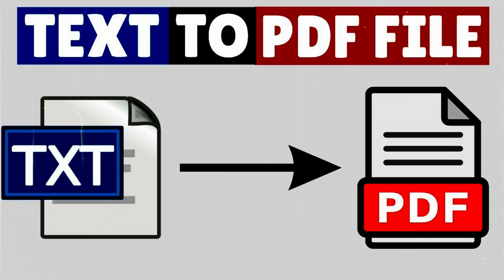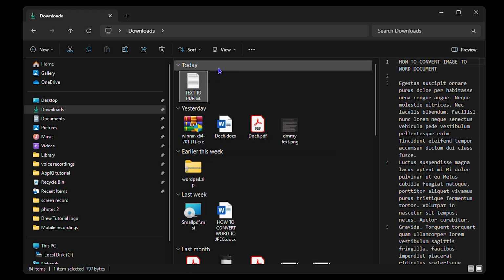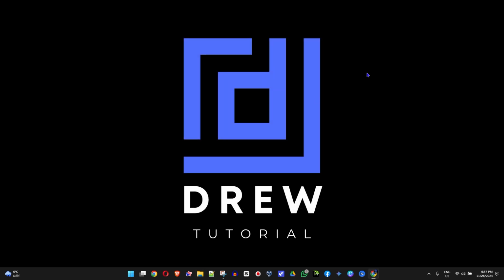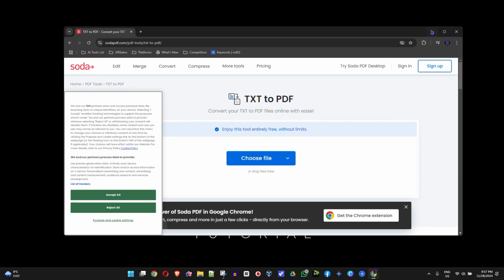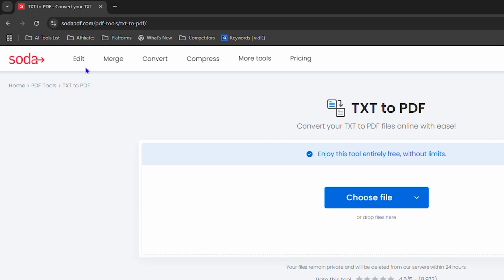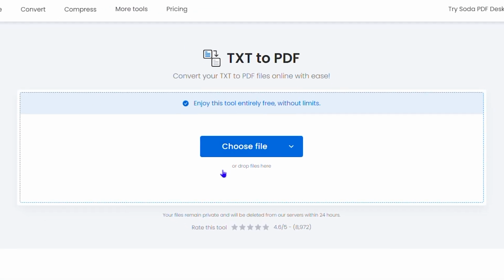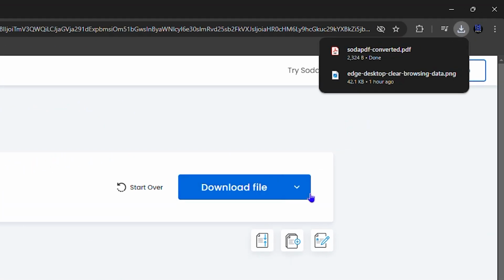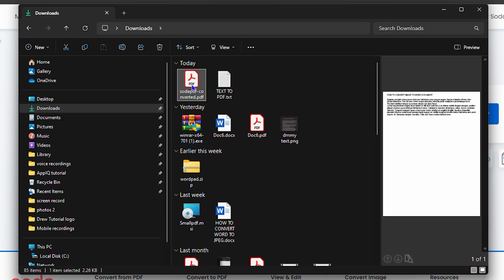Turn Any TEXT into a PDF in SECONDS! - How to Convert Text to PDF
Learn how to convert any text into a PDF in just a few seconds! In this tutorial, we'll show you a quick and easy way to turn any text into a downloadable PDF file. Whether you're a student, professional, or anyone in between, this trick will save you time and effort. Say goodbye to tedious copying and pasting, and hello to efficient file conversion. Follow along and discover how to turn any text into a PDF in seconds!

SwifDoo PDF makes it easy to handle all your daily PDF needs — from editing text and adding signatures to converting Word, Excel, and images into PDFs in seconds.

SEO
► (Related Queries covered in this video)
How to Convert Text to PDF